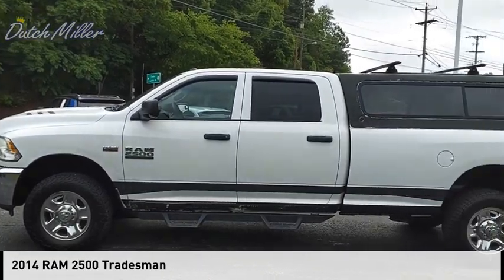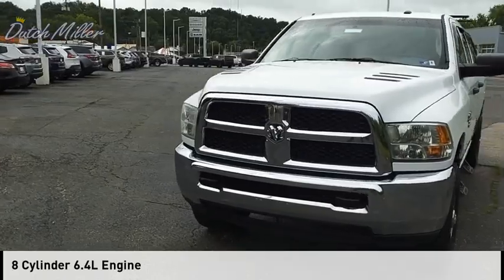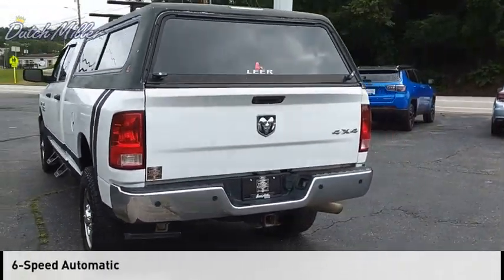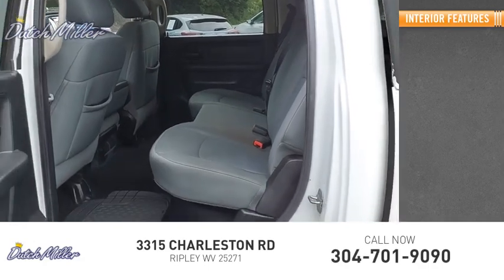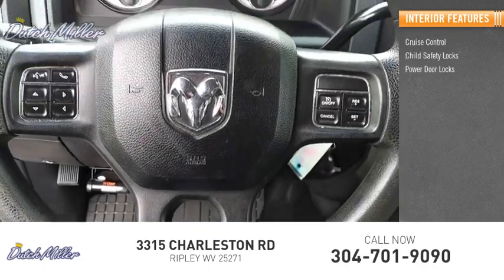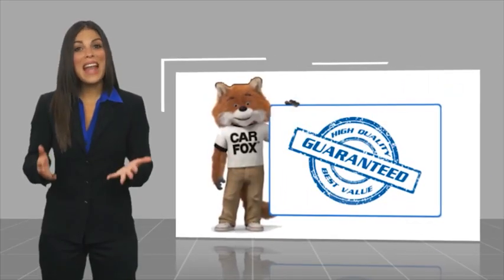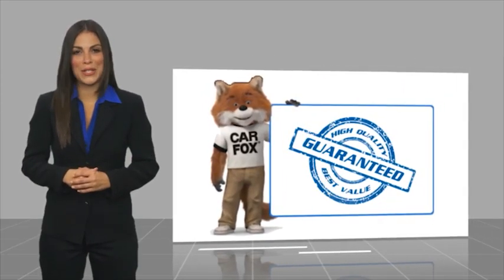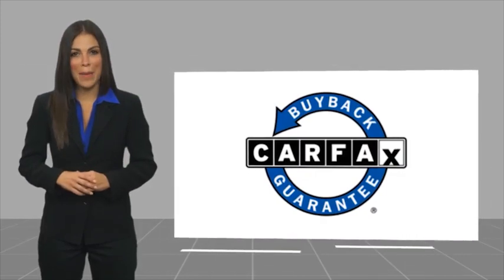2014 RAM 2500 CP411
2014 RAM 2500 Tradesman

Recent Arrival!brBright White Clearcoat 2014 Ram 2500 Tradesmanbr4WD 6-Speed Automatic 6.4L V8brbrCLEAN CARFAX, LOCAL TRADE-IN!, 2500 Tradesman, 4D Crew Cab, 4WD, 1-Yr SIRIUS Radio Service, Bright Front Bumper, Bright Grille, Bright Rear Bumper, Carpet Floor Covering, Chrome Appearance Group, For More Info, Call , Front & Rear Floor Mats, Popular Equipment Group, Protection Group, Quick Order Package 22A Tradesman, Remote Keyless Entry, SIRIUSXM Satellite Radio, Wheels: 18 x 8.0 Steel Chrome Clad.brbrbrDutch Miller of Ripley, the Truck Captial of WV, serves WV, OH, KY, and the surrounding cities of Charleston and Parkersburg.brbrReviews:br * If youre a longtime devotee of Ram HD trucks and its time to trade in your old outfit, the improvements made to the 2014 Ram 2500/3500 should rekindle your loyalty to the brand. Conversely, Ford and Chevy owners who long for a more upscale interior will find a lot to like in the Ram HD. Source: KBB.combr  * High-quality cabin; massive torque with diesel/automatic powertrain; roomy rear seat in the Mega Cab; highly off-road-capable Power Wagon version; quiet highway ride. Source: Edmundsbr  * If you want a heavy-duty truck engineered to give you the power you need and deliver it in a gorgeous package, look no further than the Ram 2500. With its signature rounded curves and huge front grille, this truck is instantly recognizable and respected wherever it goes. The Ram 2500 is sold in 3 sizes: Regular Cab, Mega Cab and Crew Cab, and has a wide range of trims to choose from. The Regular Cab offers 3 options: the base level Tradesman, the Big Horn and the SLT. The Mega Cab has 4 trims, with the SLT being the lowest. Finally the Crew Cab offers a stunning seven trims to pick from with the Tradesman being the lowest. All Ram 2500 trucks come standard with an impressive 5.7-liter HEMI V8 Engine with 410 HP and 429 lb-ft of Torque, and an Automatic 6-speed transmission. It is also avai